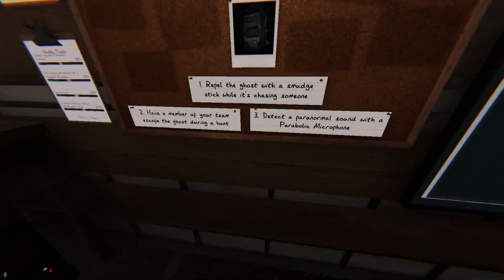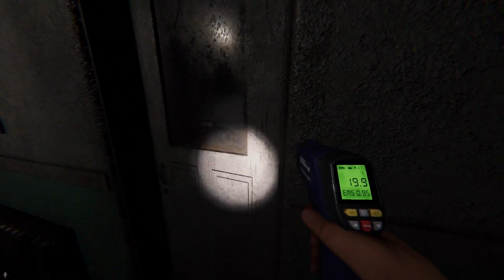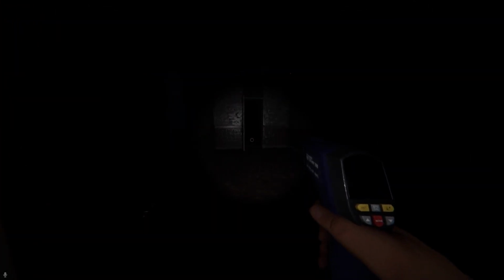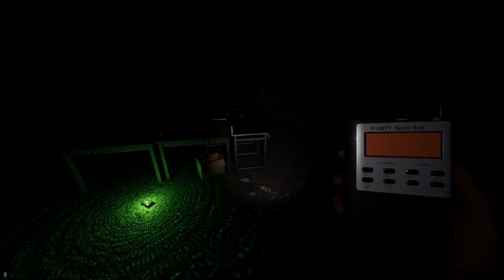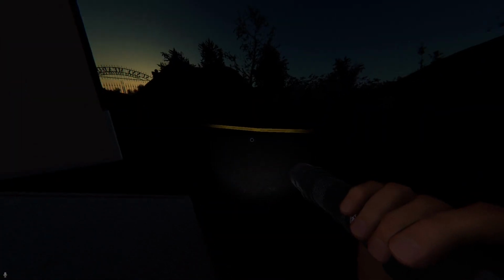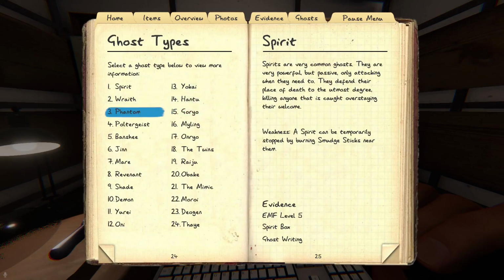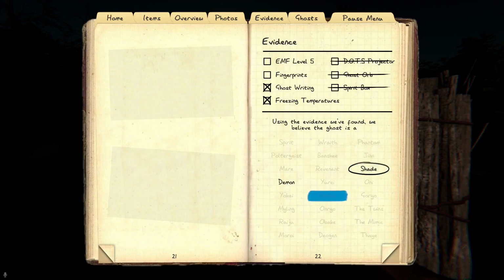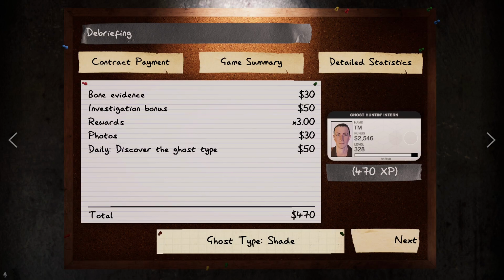Phasmophobia Play through Part 8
Part 8 of my Phasmophobia series with @Cannibalbutter42